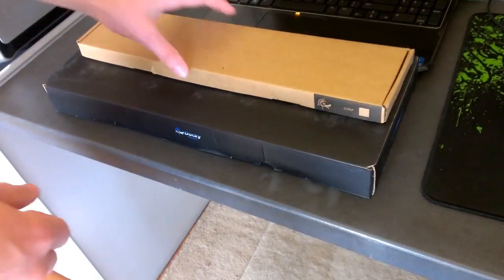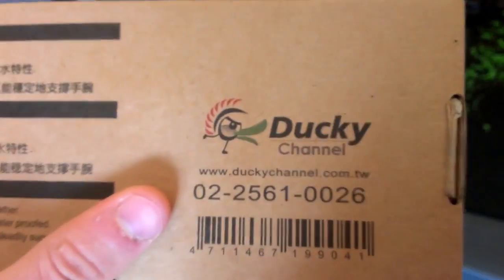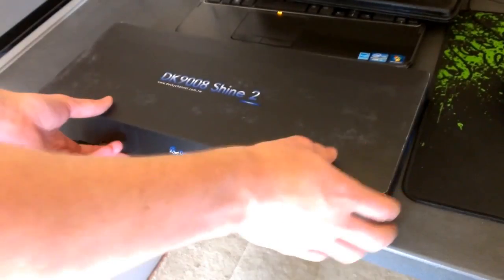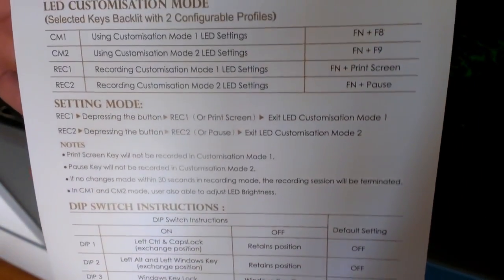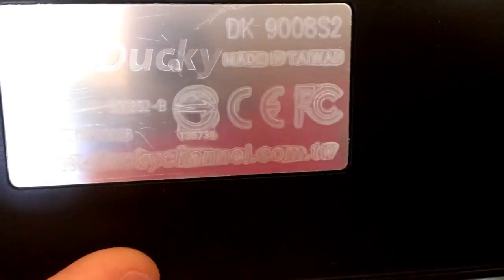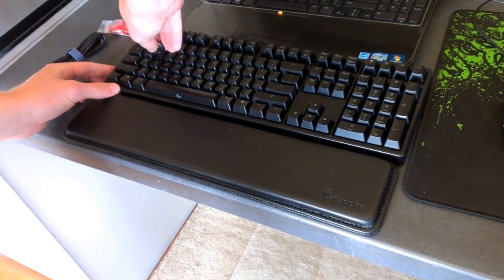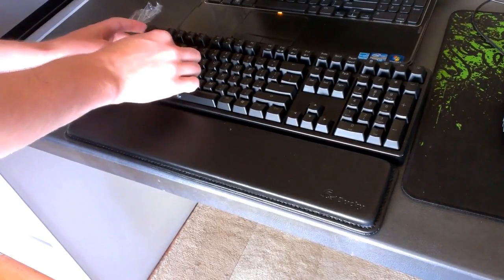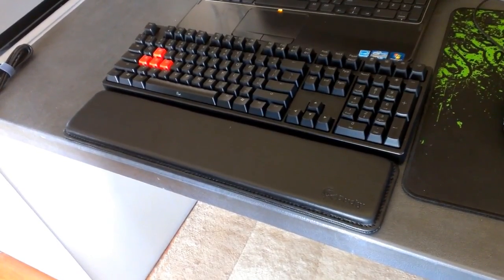[Keyboard] Unboxing // Ducky DK9008 Shine II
Finally, the arrival of the Ducky dk9008 Shine II has come and I though I needed to show the world just how amazing my newest addition really is! This really hasn't let me down at all. I had to split this video into two separate sections because Virtualdub can't handle them and I didn't want to waste too much time getting them to work together.